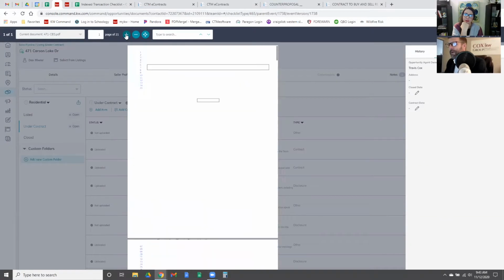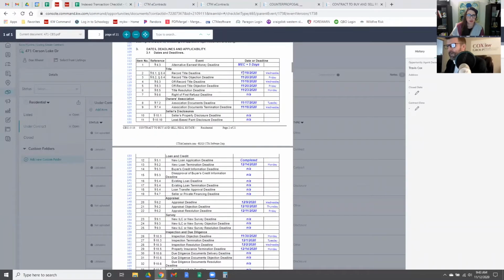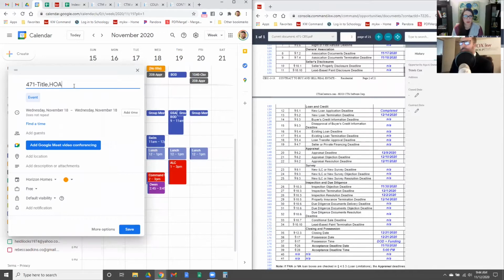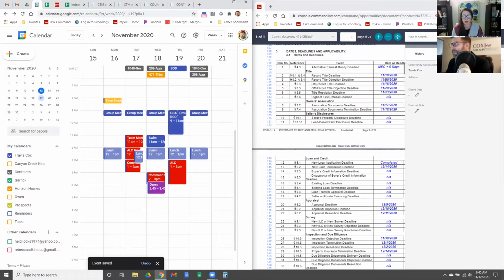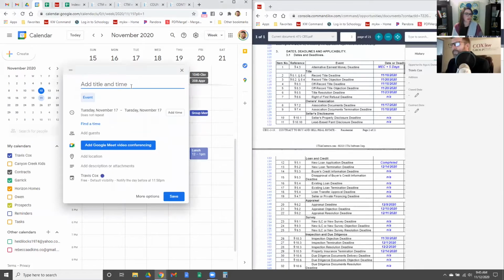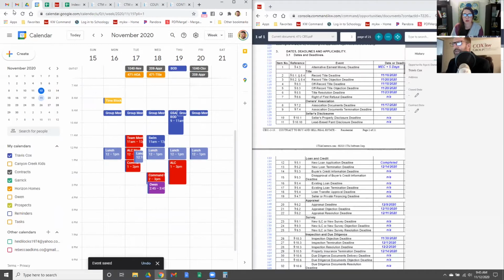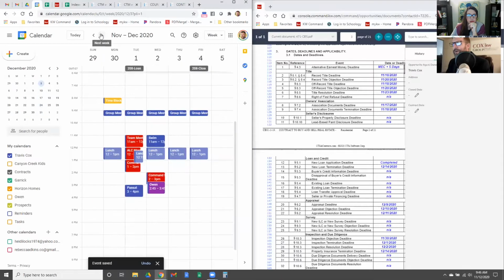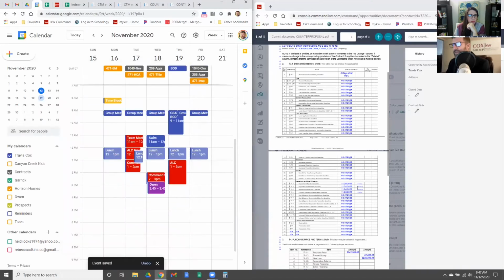1401- Adding Dates into Google Calendar